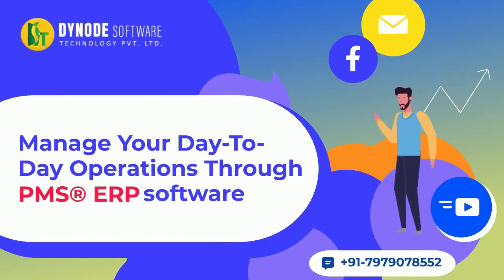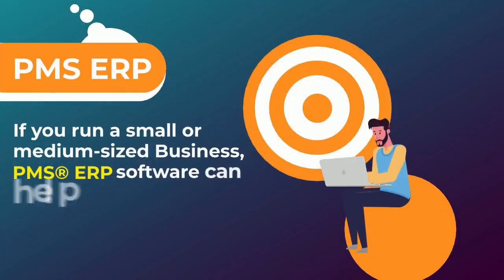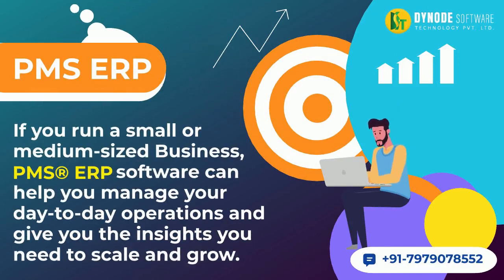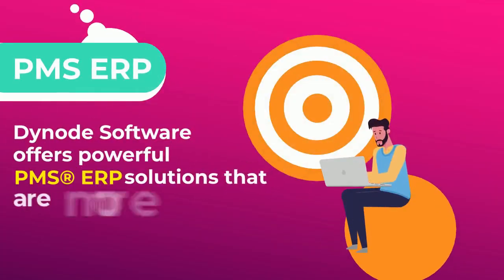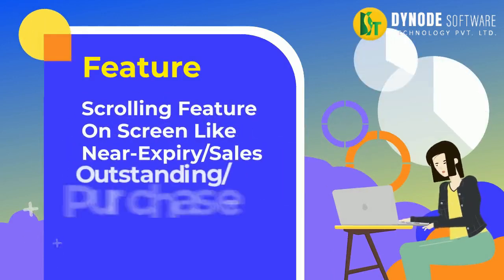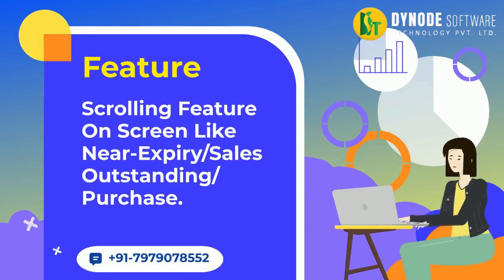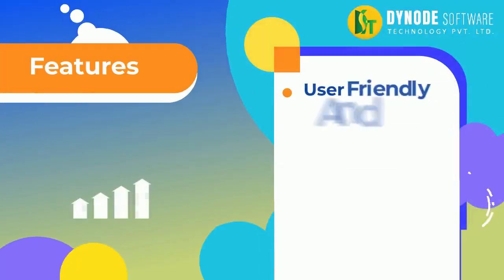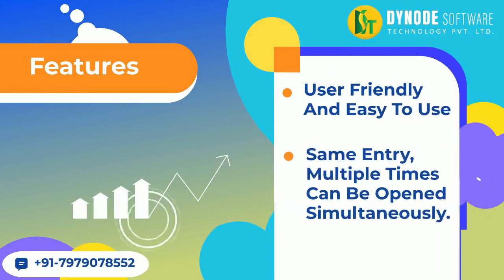Manage Your Day To Day Operations Through PMS Accounting and Invoicing Software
If you run a small or medium-sized business, PMS® ERP software can help you manage your day-to-day operations and give you the insights you need to scale and grow.
Dynode Software offers powerful PMS® ERP solutions that are more efficient and cost-effective than traditional ERP solutions.

PMS(R): Best ERP Billing Software has come up with a Complete Business & GST Ready Billing Software Solution to provide customized software solutions. DST commits its excellence in services by providing online as well as onsite support to its Satisfied 40,000+ users. PMS ERP is the best accounting and invoicing software for small businesses.  PMS-ERP is used for stock, billing, sales, and inventory management with the GST invoice.  Check out accounting software with 700+ reporting.

Dynode Software Technology Pvt. Ltd is dedicated to providing total IT solution to various Organizations like Pharmacy & FMCG, School, Transport,  Hospital, Hotel and many more with very young, energetic and dynamic technocrat’s team at the starting of the new century in Bihar with a very valuable accepted product name PMS(R) (Complete Sales, Inventory and Accounts Solution)...

CIN No : U72200BR2004PTC010560

Dynode Software Technology PVT. LTD.
Address: 203, Jyoti Tower, Opp. Central Bank New Dakbunglow Road, Patna, Bihar - 800001